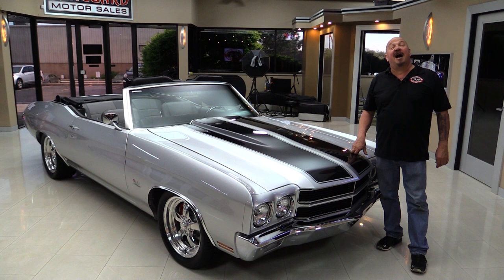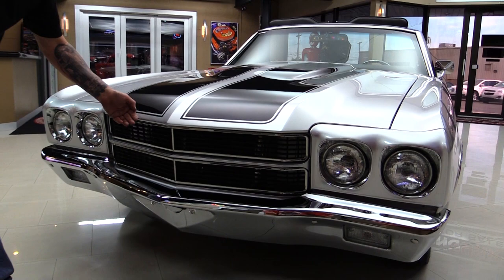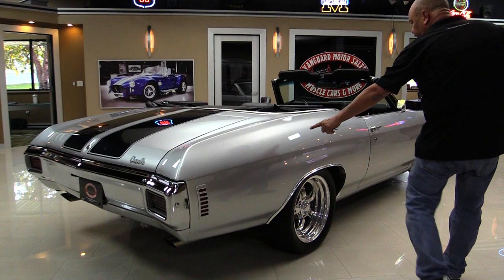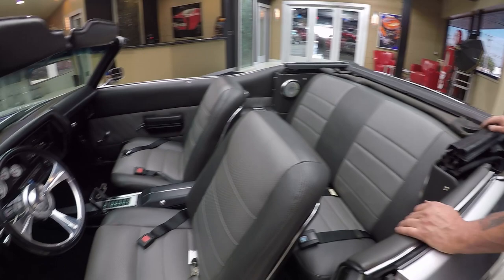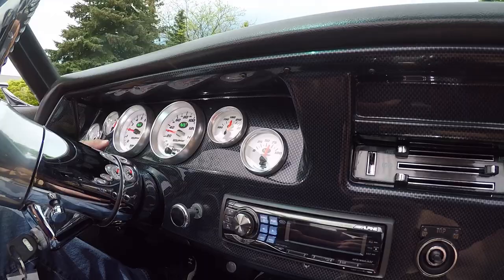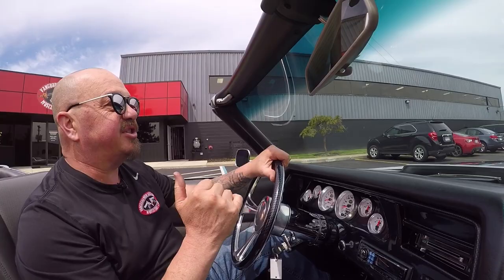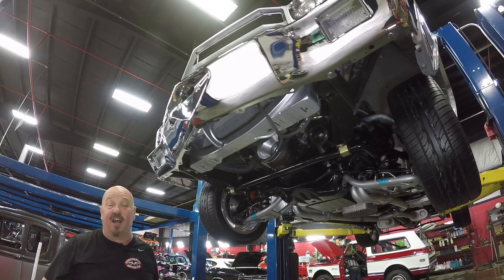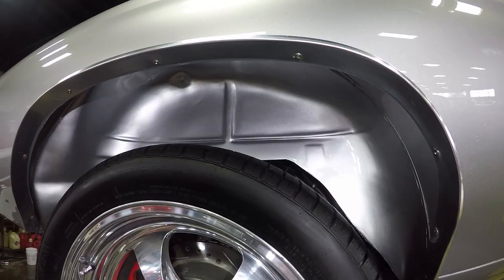1970 Chevrolet Chevelle For Sale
1970 Chevrolet Chevelle Convertible Restomod

Vin: 136670B166545

This 70' Chevelle was rotisserie restored and built on a TV Show for ex NFL sensation Jon Runyan and has been beautifully kept since. Runyan Played for the Philadelphia Eagles. Nicknamed the “Grey Goose” this car was custom finished inside and out and built for a King! Stick mirrors under this beauty because everything shines from top to bottom. Built with the power of a GM Performance 502ci/502hp Crate Engine V8 tied to a TH400 3-Speed Automatic she is ready to get up and go. With all aftermarket gauges and custom interior this is one beautiful car! The restoration itself has a little over 1,400 miles on it and has been carefully kept since. This car is an amazing restoration and is eye catching! Come check out this 1970 Chevelle, I guarantee you will not be disappointed!

to see over 100 HD photos and our in-depth video for this 70' Chevelle and over 200 other classics!

Mechanics:
GM Performance 502ci V8 Crate Engine (#10237300)
- GM 4 Bolt Main Performance Block
GM Performance Aluminum Heads
Holley Single 4 Barrel (#22000)
- Duel Feed
- 4150 Mode
- No Choke Body
- Mechanical Secondaries
TH400 3-Speed Automatic Transmission(#75-NB-1332)
- Year:1975
- Cast Aluminum Pan
Front Suspension: Independent
Currie 9” Rear End
- Ratio: 3.50:1
- Posi
- Nodular Iron
Brakes:
Exhaust: Dual Exhaust with Flowmaster Mufflers

Key Components:
- Power Steering
- Power Brakes
- Double Pump
- HEI Distributor
- March Pulley Set Up
- Polished Aluminum Valve Covers
- Aftermarket Subwoofer & Amp
- Aluminum Radiator w/ Electric Fan
- Delco Batter
- Lokar Dipstick
- Custom Aftermarket Gauges
- Custom Tilt Column
- Aftermarket Alpine Radio
- Polished Metallic Gas Tank
- Parking Brake Cables
- Brand New Fuel Lines
- Aluminum Pulleys
- Sway Bar

Body:
- Chrome is Beautiful & Shines
- Metallic Gray with Black Racing Stripes Professionally Finished
- Black Convertible Top is Clean
- Trunk is Clean and Beautiful
- Grey Goose Stitched into Trunk
- Lines are Straight
- Emblems Airbrushed are Clean
- Powder Coated Frame
- Brand New Chrome on Bumper
- Wheel Houses are Clean
- Floor Boards are Clean
- Wheel Lip Moldings are Clean
- Edges are Clean
- Doors, Lips, Jams are Great
- Body is Straight as An Arrow
- Rockers are Solid
- Front Wheels: 17” Billet Specialty
- Rear Wheels: 17” Billet Specialty
- Front Tires: Uniroyal Tiger Raw 245/45ZR17
- Rear Tires: Uniroyal Tiger Raw 275/40ZR17

Interior:
- Door Panels w/ Speakers are Slick
- Custom Aftermarket Dash & Gauges
- Carbon Fiber Style Dash
- Custom Leather Two Toned Gray & Black Bucket Seats are Sharp
- Chevrolet Floor Mats
- Brand New Carpeting
- Headliner is Tight
- SS Steering Wheel
- Staple Shifter